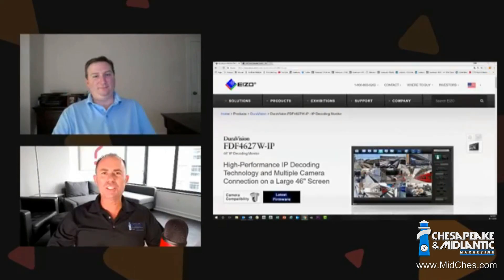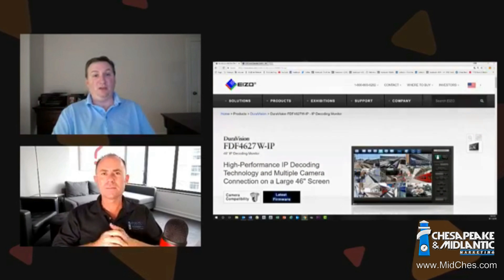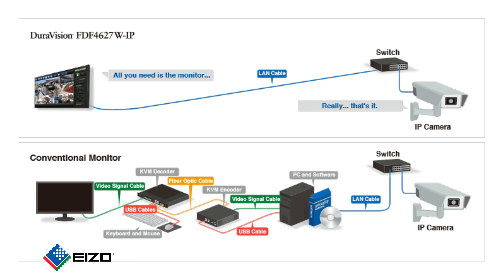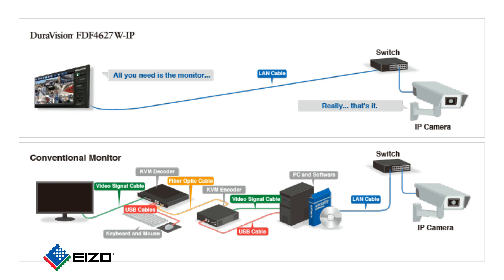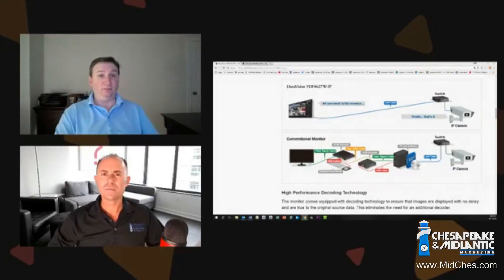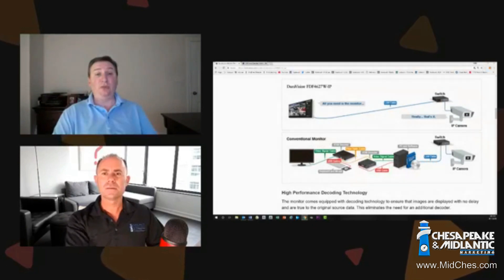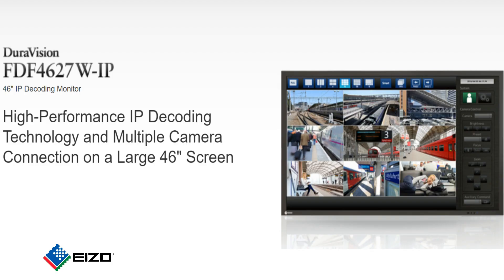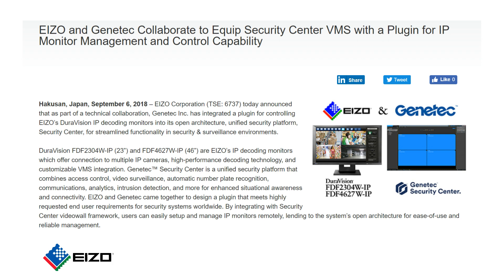EIZO DuraVision IP Monitor Decoder Integration to Genetec Security Center